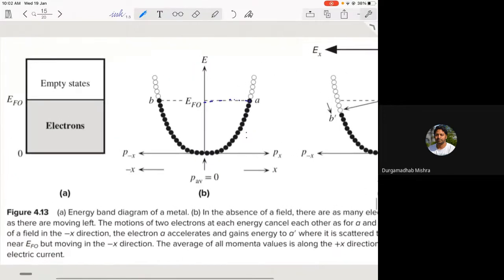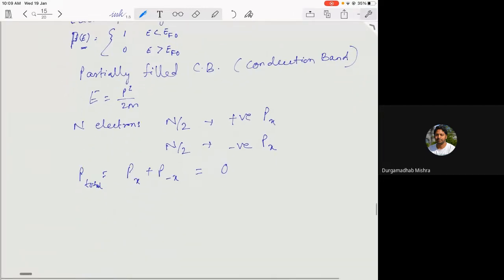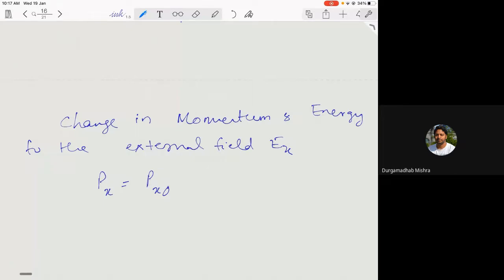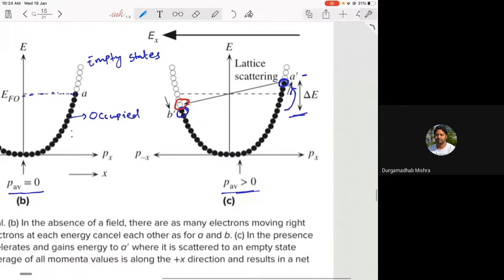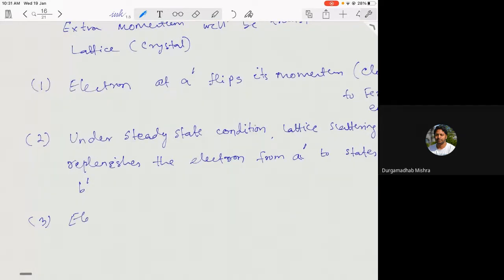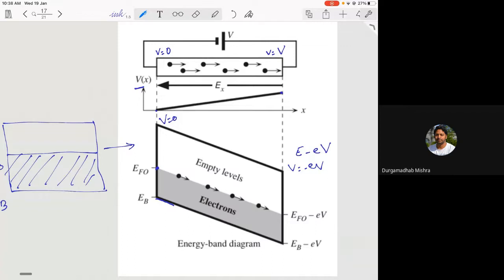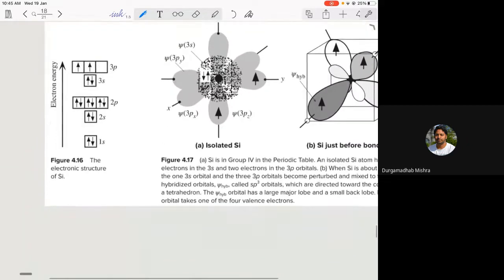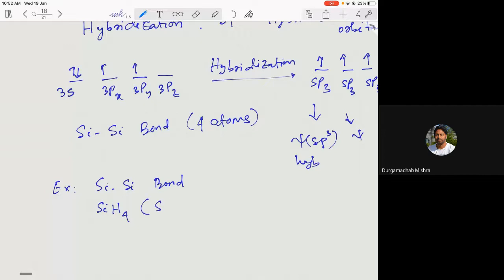Electronic Materials PHL2021-Lecture 06